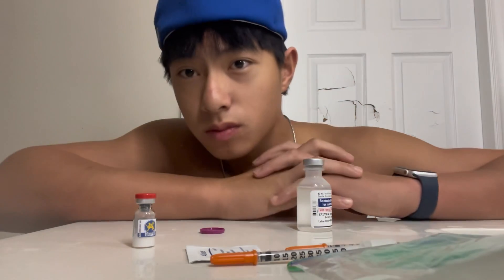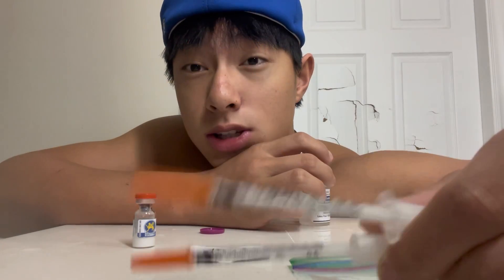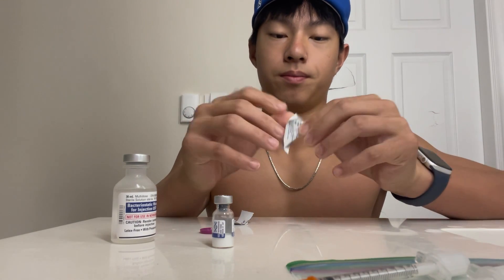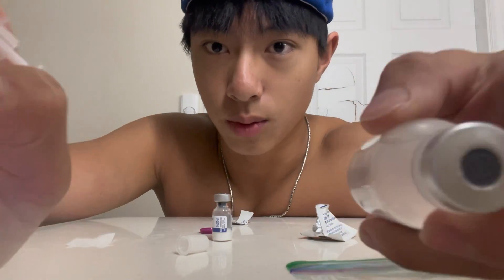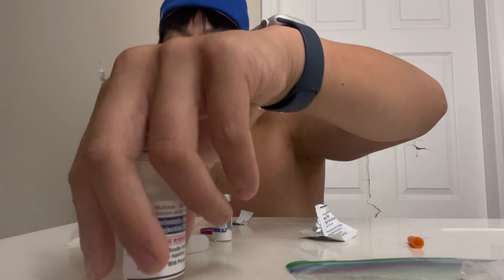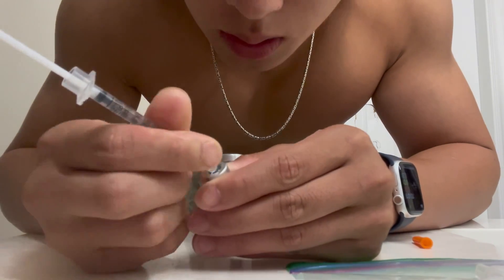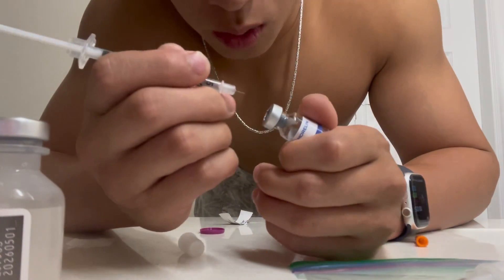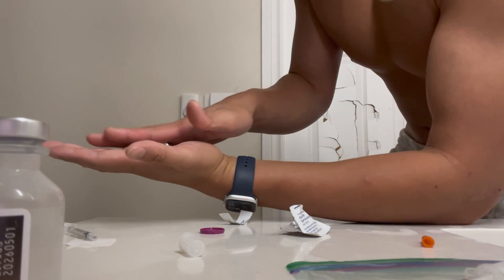Peptide Constituting Guide w 15 yo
editing so ahh ik tried my best 😭🙏

anyway constituting guide hope I didn’t mess anything up too bad